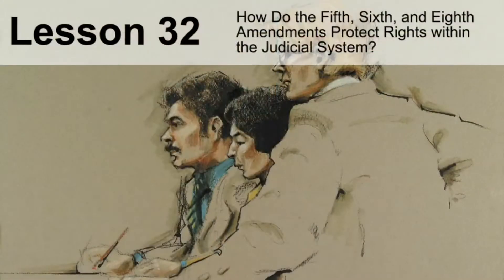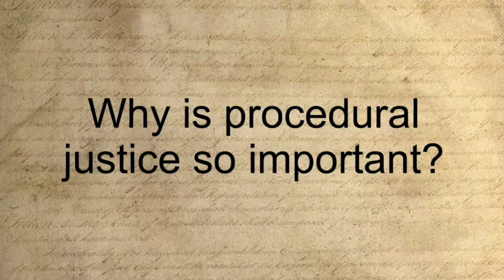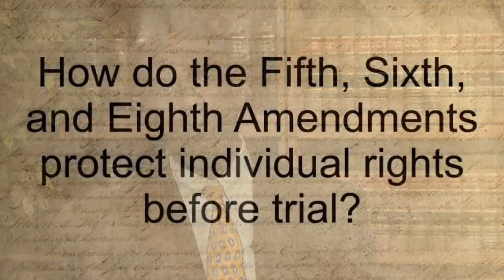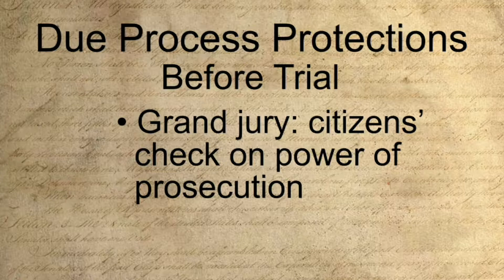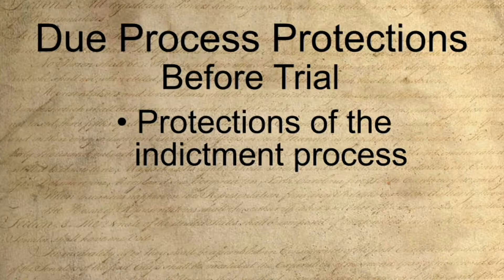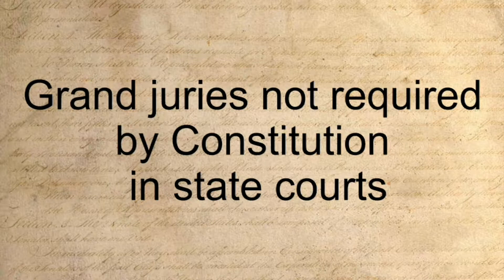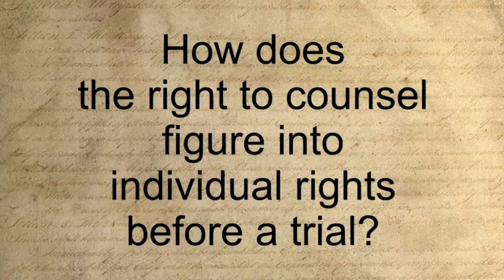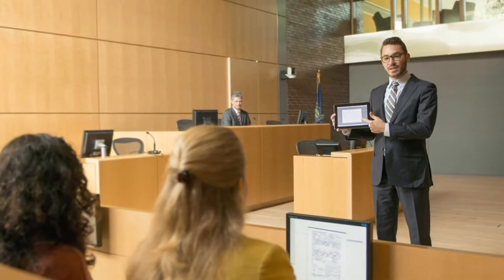Why is procedural justice so important?-L32S1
Join University of Richmond Professor Henry Chambers as he discusses how the 5th, 6th, and 8th  amendments protect rights within the judicial system . In this video, Professor Chambers discusses why procedural justice is so important.

This video is part 1 of Lesson 32  (How do the 5th, 6th,  and 8th amendments protect rights within the judicial system?) (JMLP) video series that follows the We the People: The Citizen and the Constitution high school curriculum. The video series is narrated by Greg Bernstein, Esq, consultant to the Center for Civic Education.